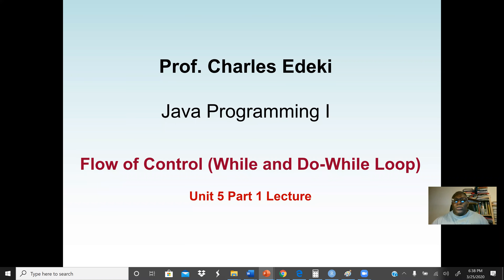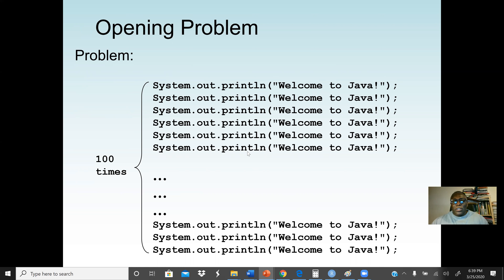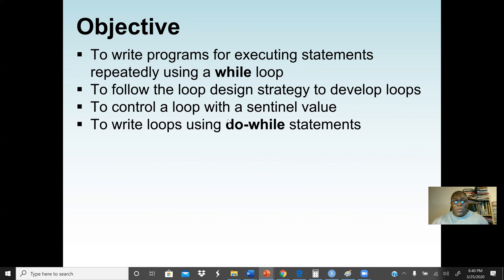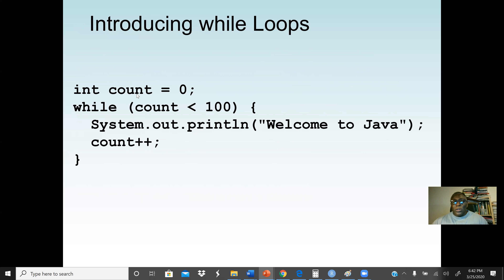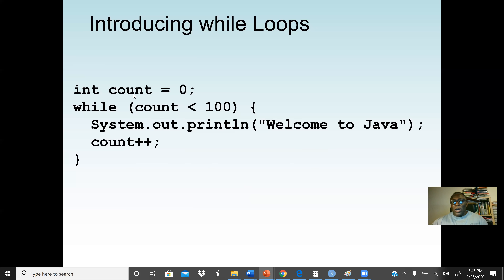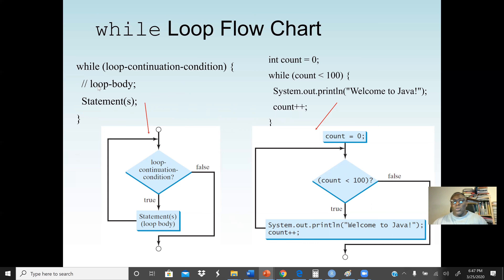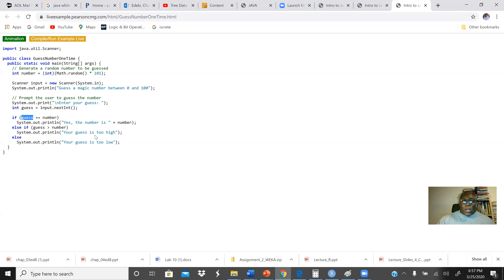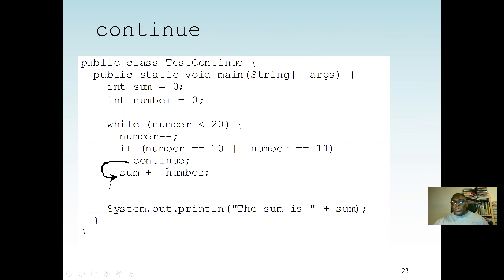Java Loop Statements - Part 2 While and Do/While Loops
Java do-while loop is used to execute a block of statements continuously until the given condition is true. The do-while loop in Java is similar to while loop except that the condition is checked after the statements are executed, so do while loop guarantees the loop execution at least once.